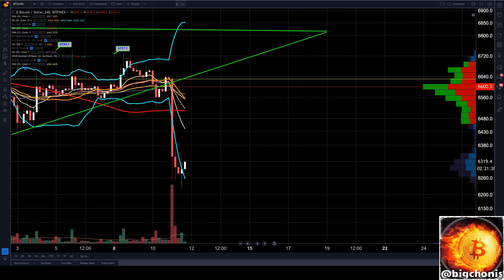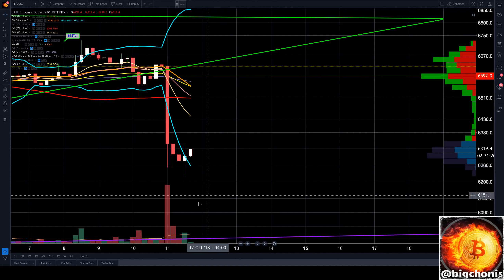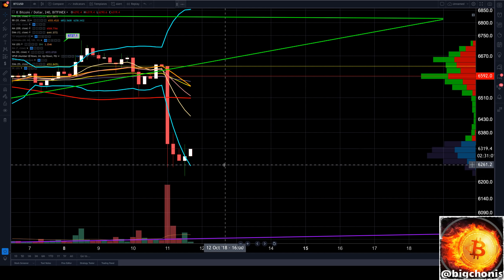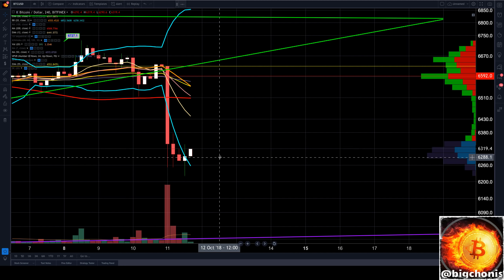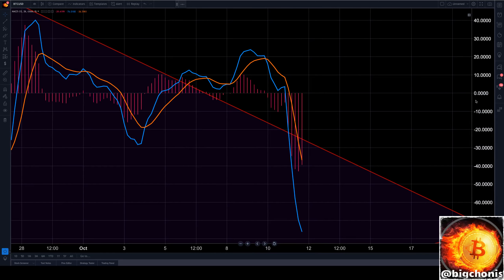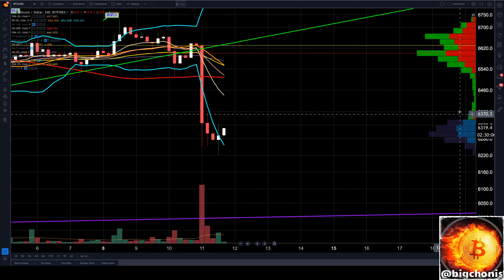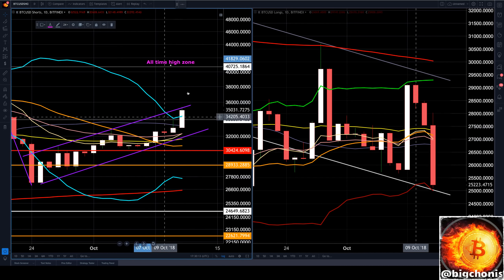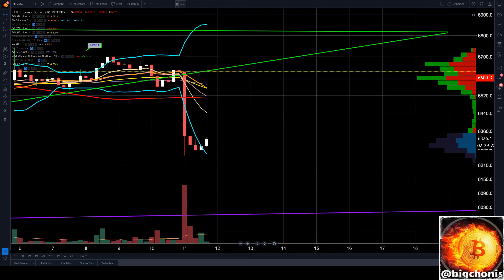$BTC - update on 4hr candle & longs v shorts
Talking Bitcoin and all things Crypto